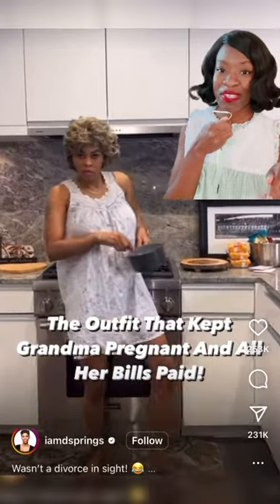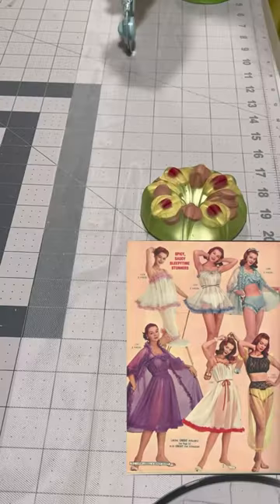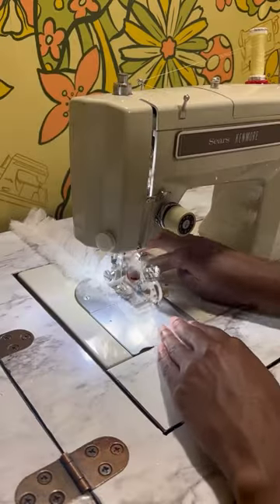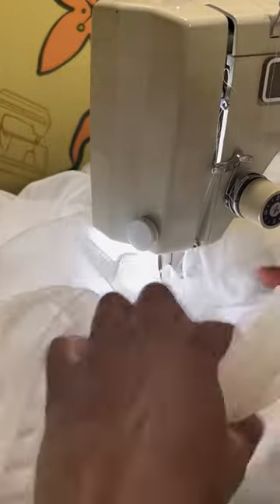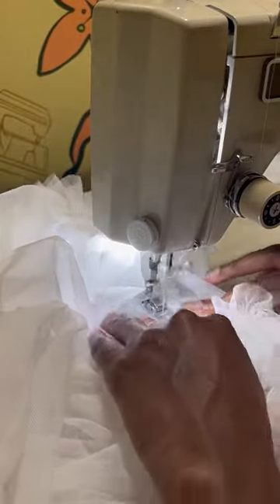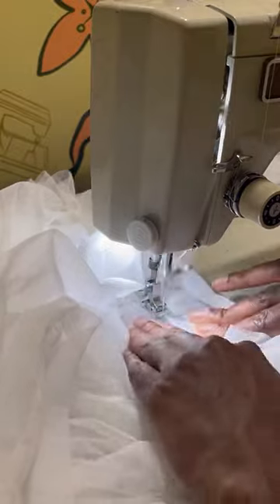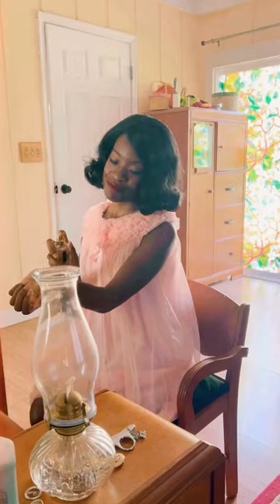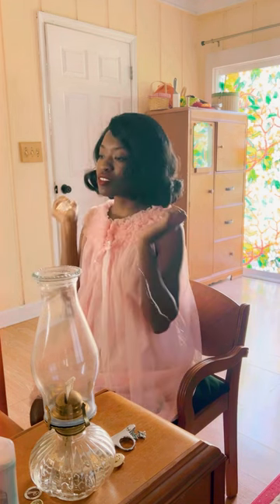The outfit that your grandmas bills paid